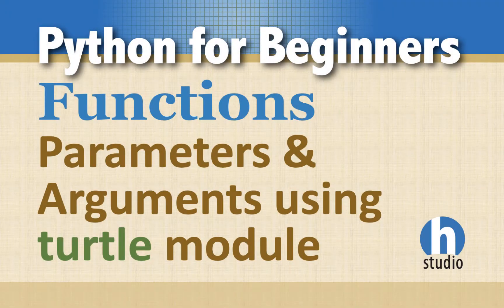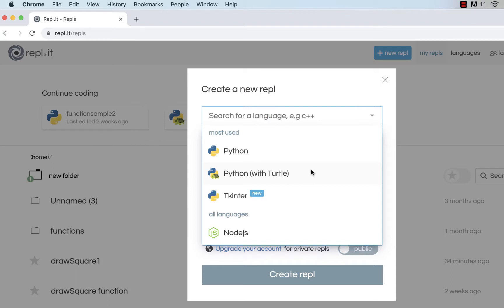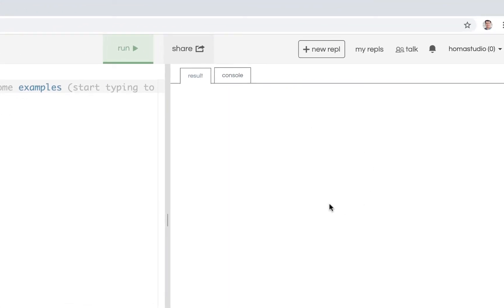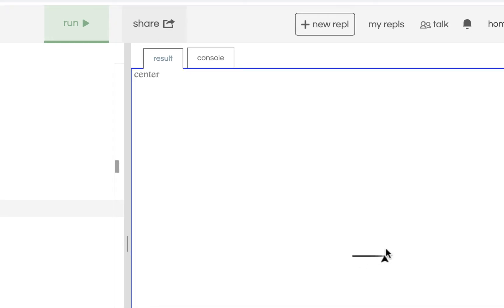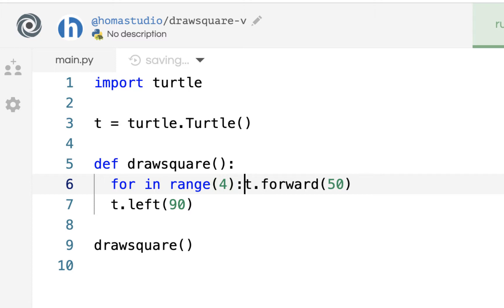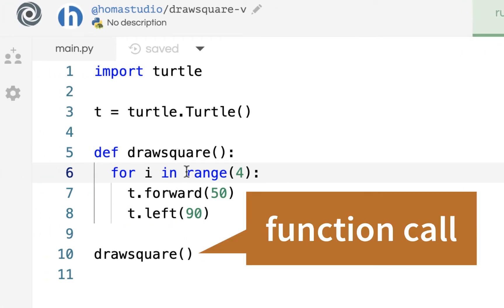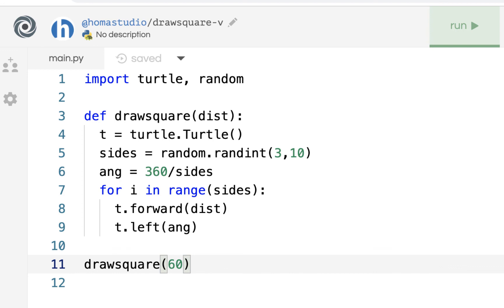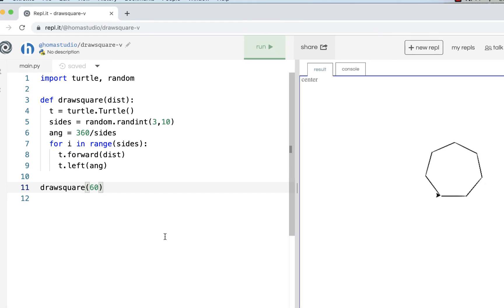Python Function Parameters and Arguments using Turtle Module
Review of Python Functions with Parameters and Arguments to create polygons using the Python Turtle Module